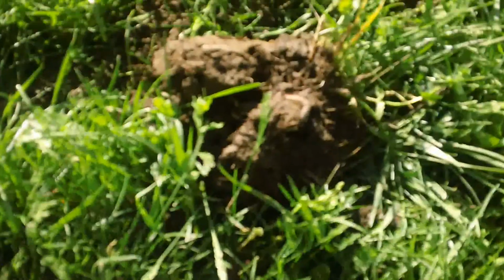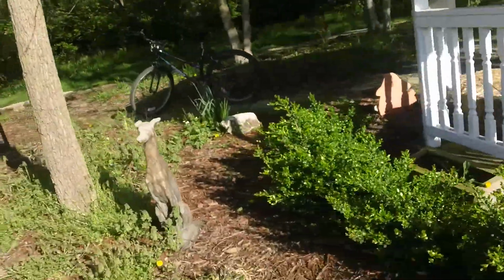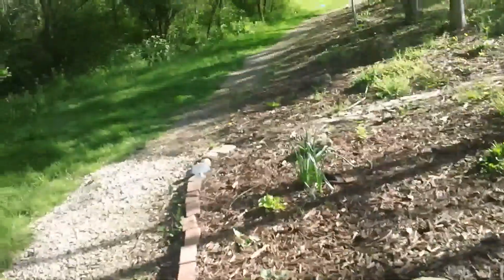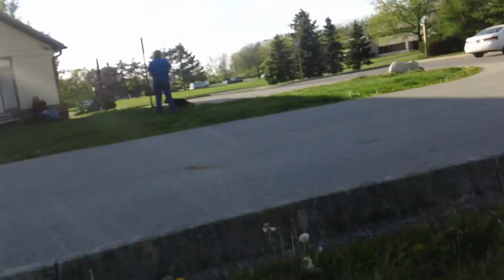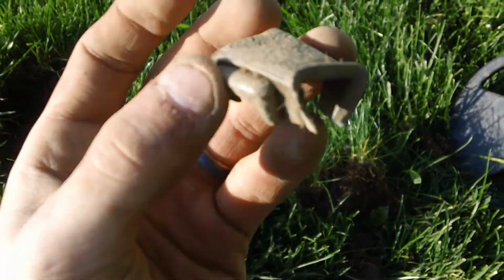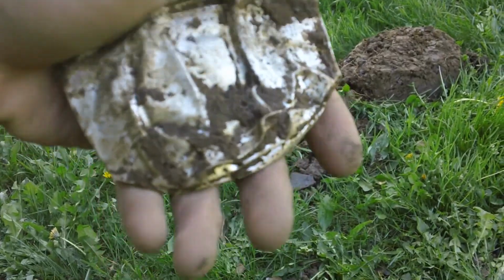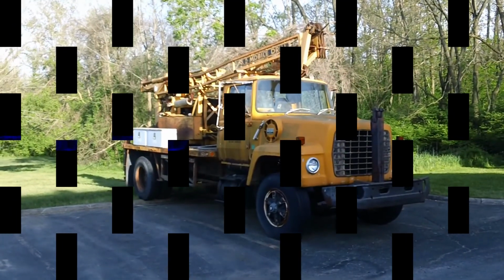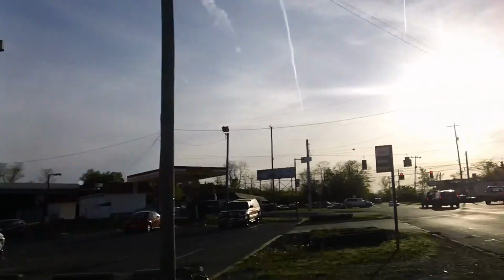Good Finds, Great Property, Terrific Day!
it was a normal day and i went to find other peoples losses.